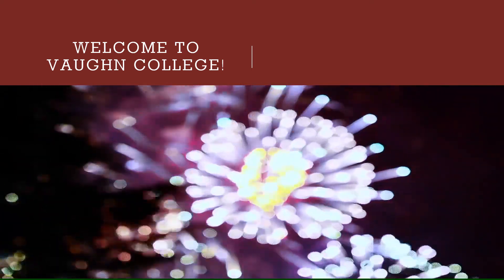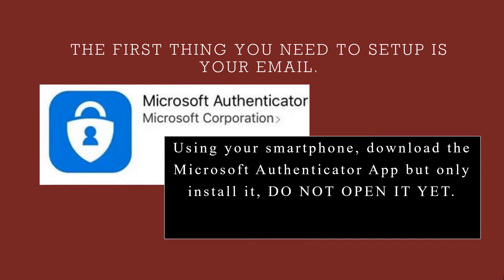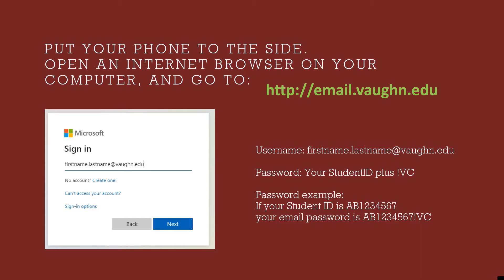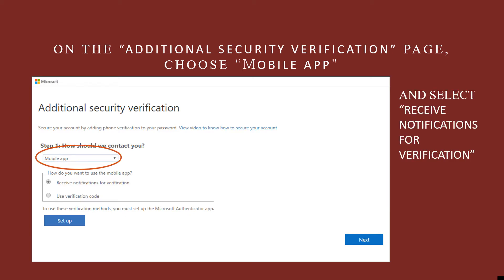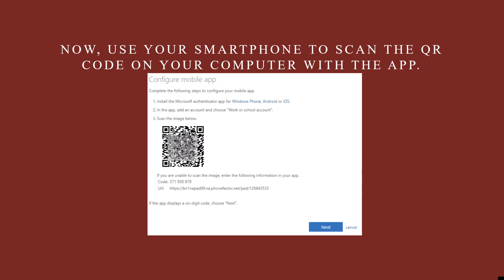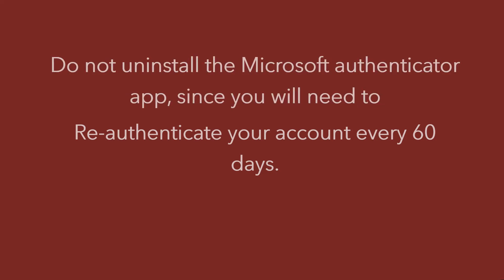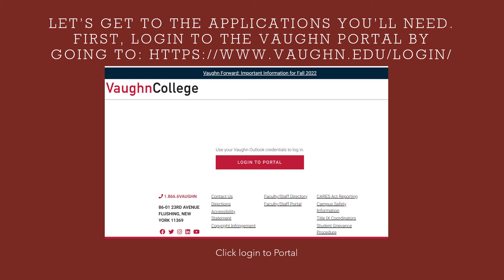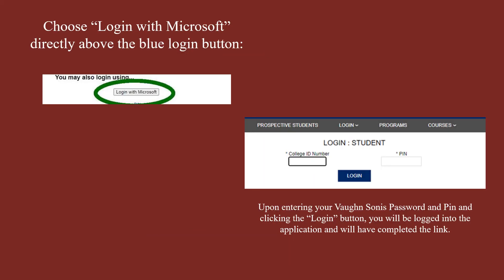HelpDesk IT Tutorial